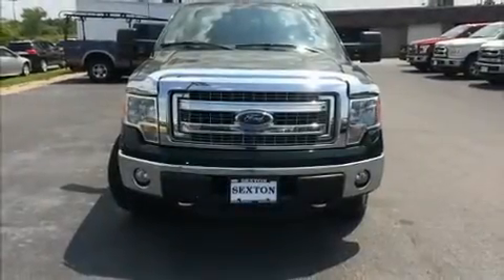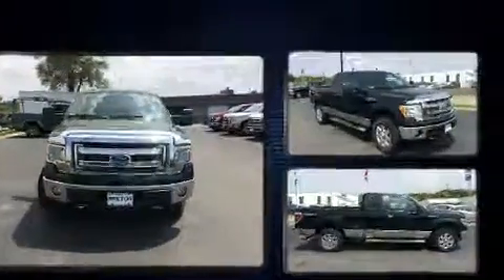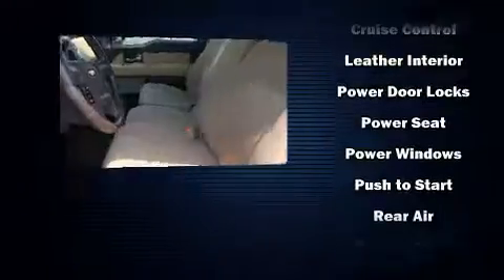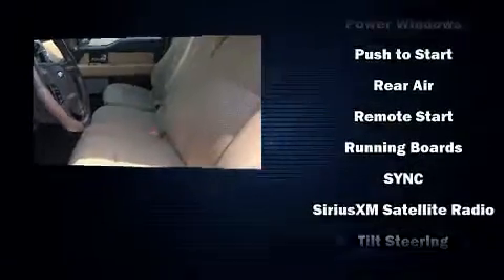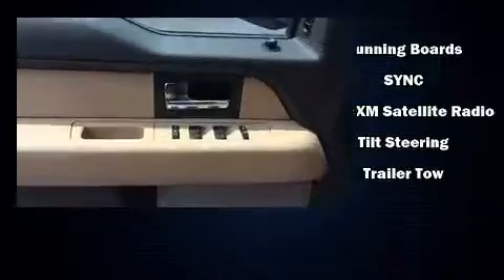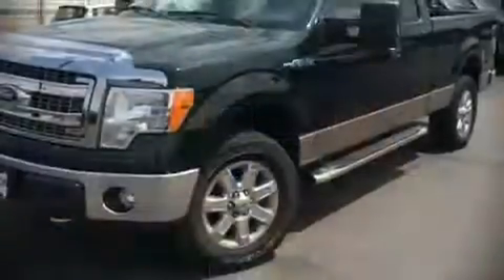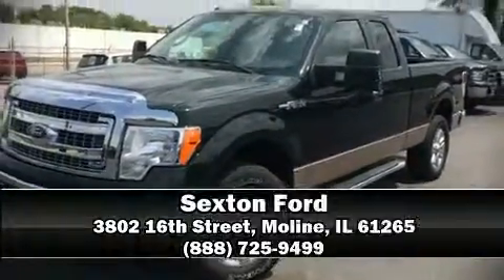2013 Ford F-150 XLT in Moline, IL 61265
Sexton Ford
3802 16th Street

Here's a great deal on a 2013 Ford F-150. With fewer than 35,000 miles on the odometer, this vehicle stands out from the competition! It features four-wheel drive capabilities, a durable automatic transmission, and 5 liter 8 cylinder engine. The following features are included: a tachometer, variably intermittent wipers, a rear step bumper, air conditioning, tilt steering wheel, and more. Audio features include an AM/FM radio, and 4 speakers, providing excellent sound throughout the cabin. Ford also prioritized safety and security by including: head curtain airbags, front side impact airbags, traction control, ignition disabling, and 4 wheel disc brakes with ABS. For added security, dynamic Stability Control supplements the drivetrain. We pride ourselves in consistently exceeding our customer's expectations. Stop by our dealership or give us a call for more information.